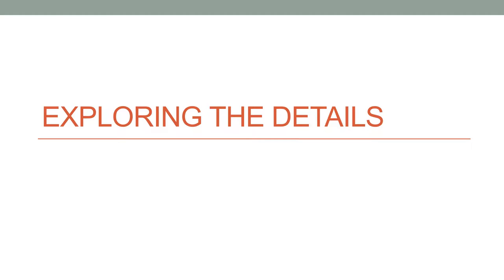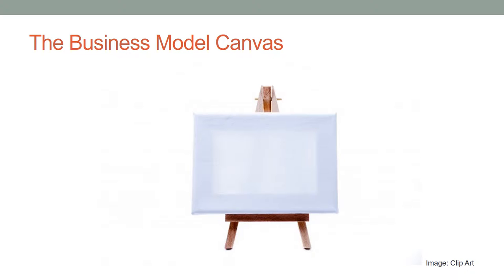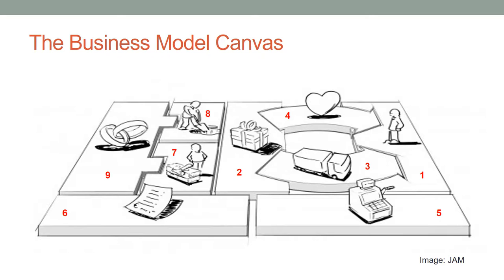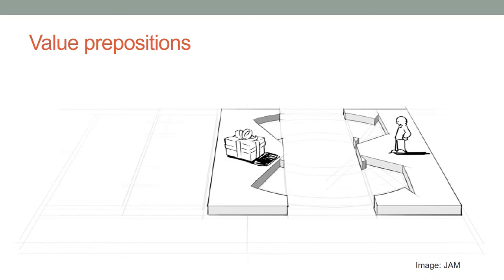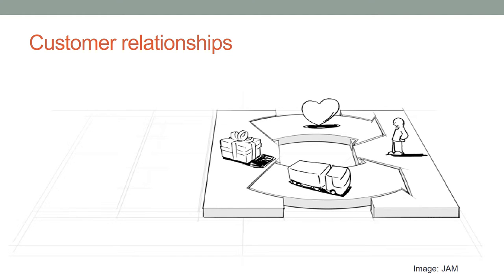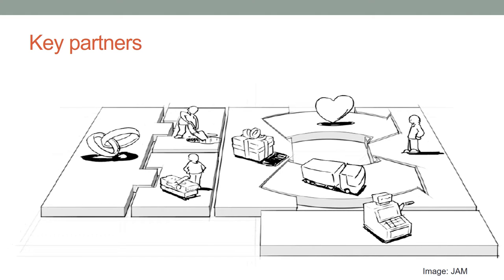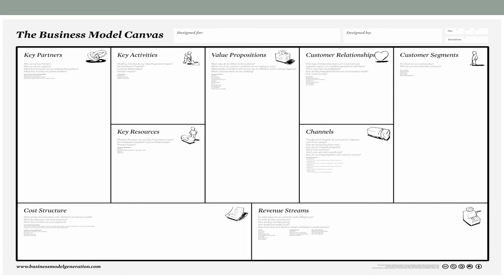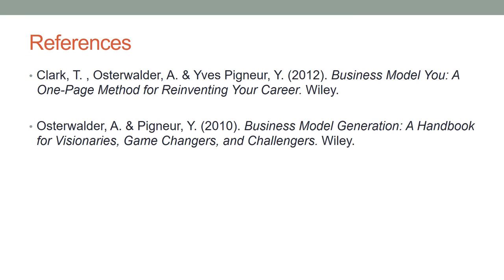Xlibris MOOC 07: Exploring Details